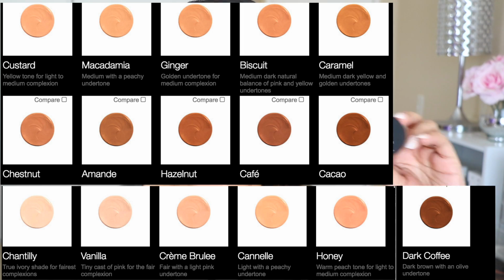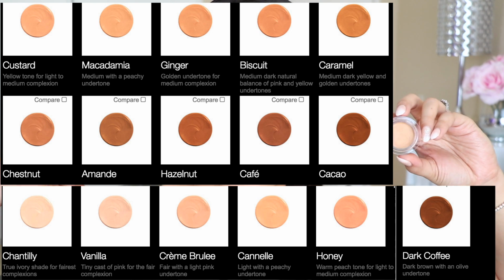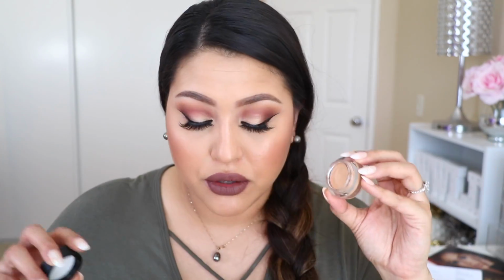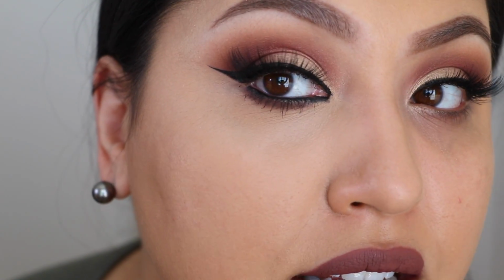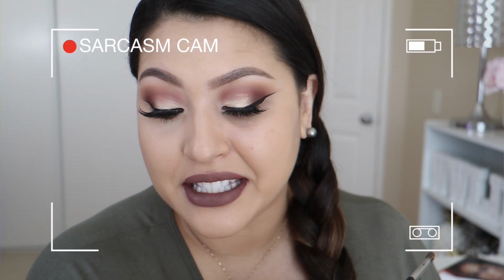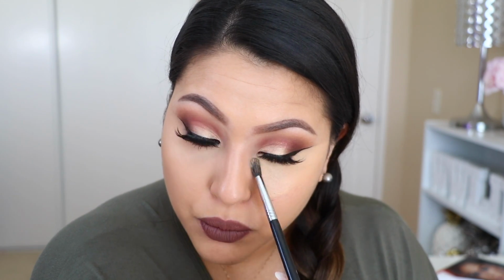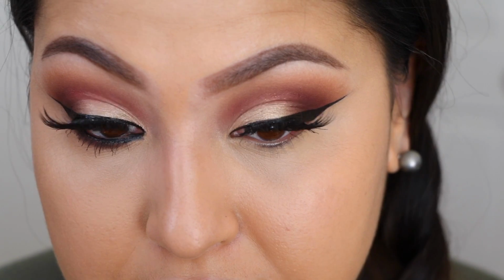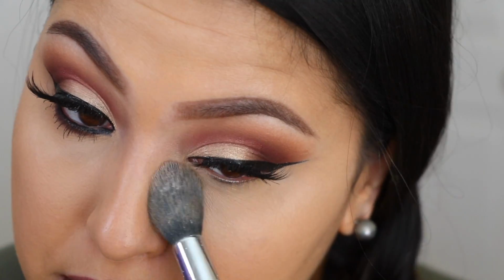NEW CONCEALER: BETTER THAN TARTE SHAPE TAPE?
I have the shade ginger :)

nails: kiss press on

     WhatWouldLizzyDo
 28364 S. Western Ave #24